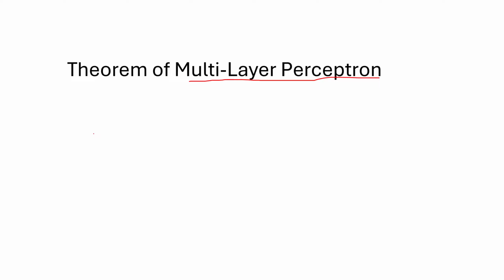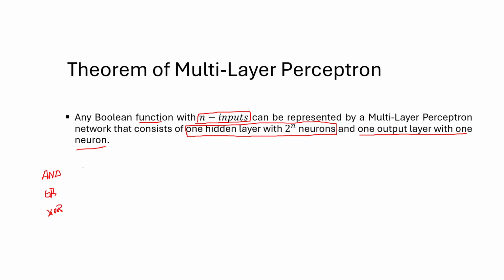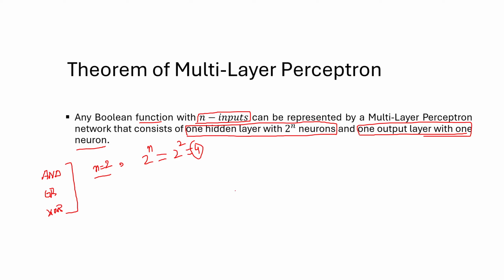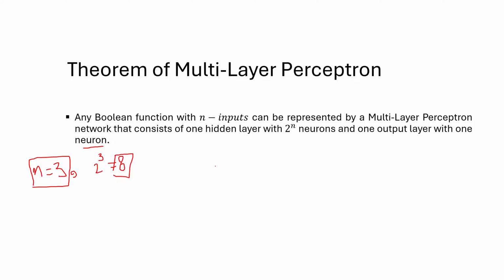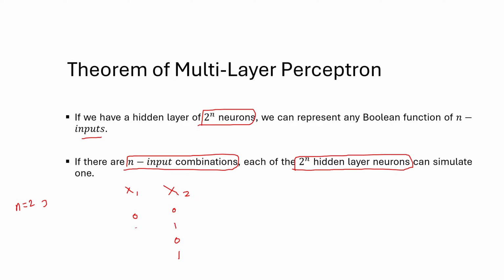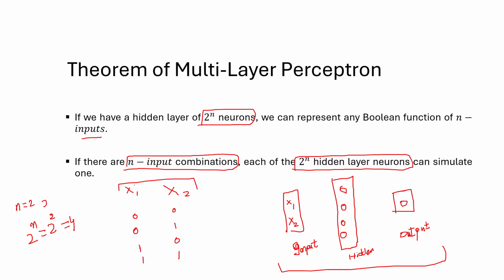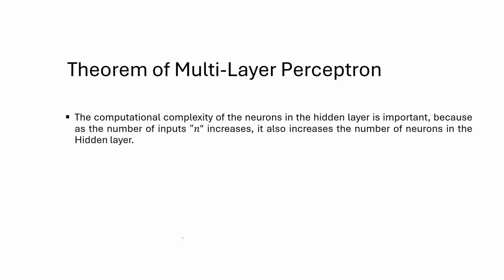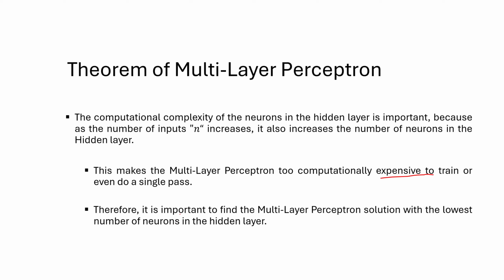Lecture 05 | Theorem of Multi Layer Perceptron | Deep Learning Course